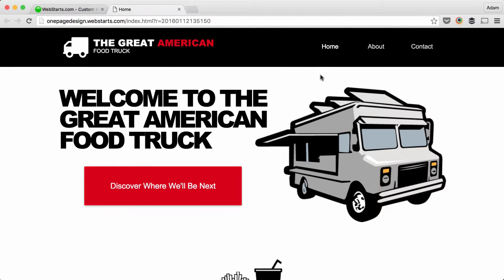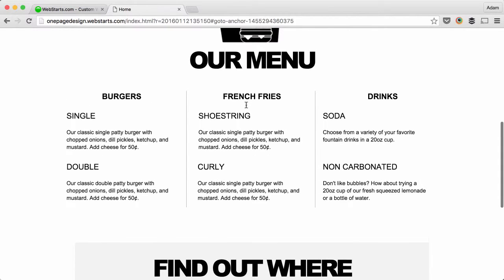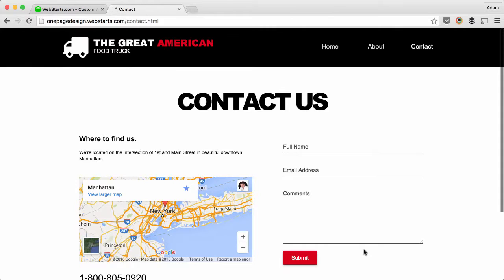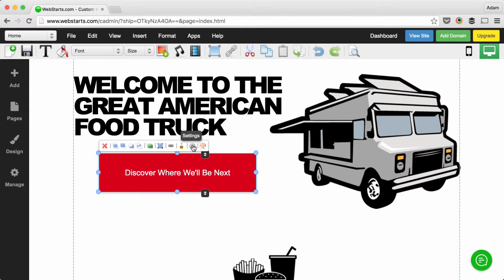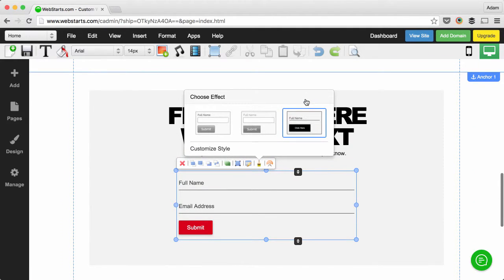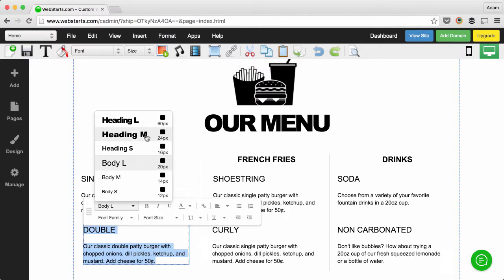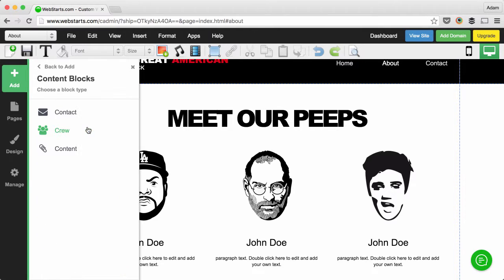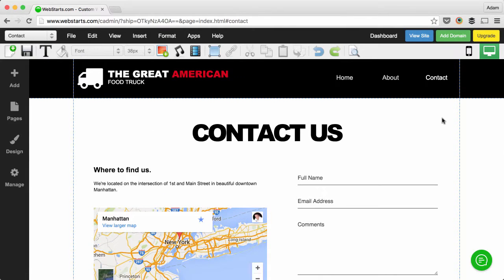How To Create A Food Truck Website